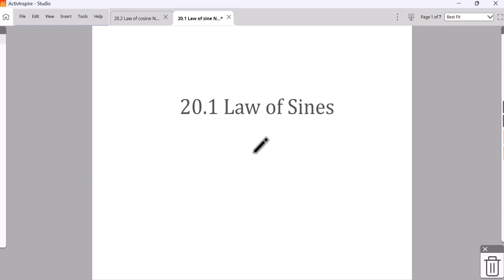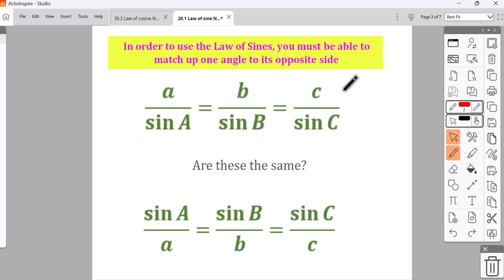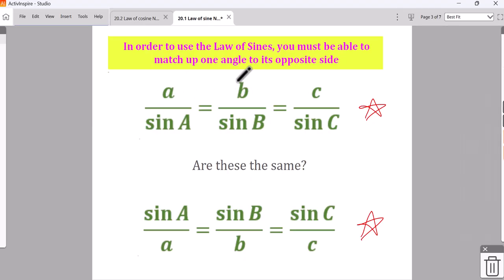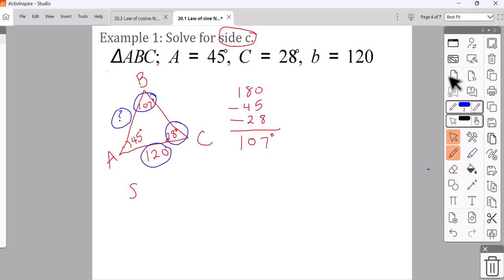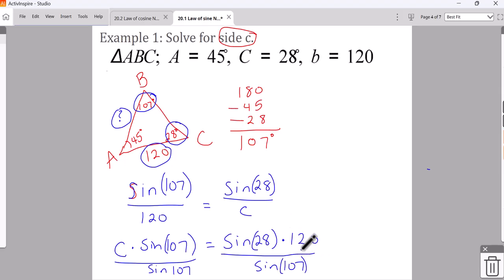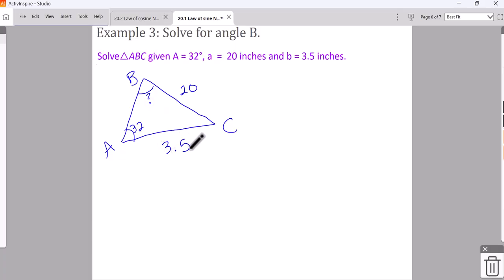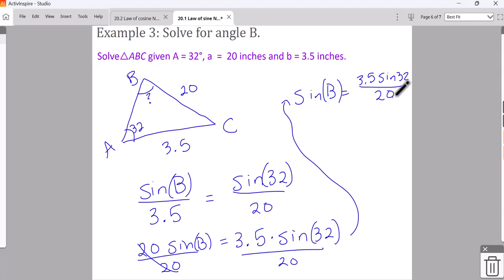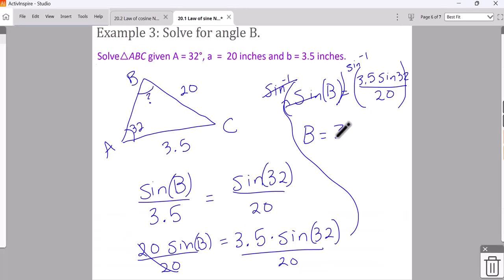law of sine